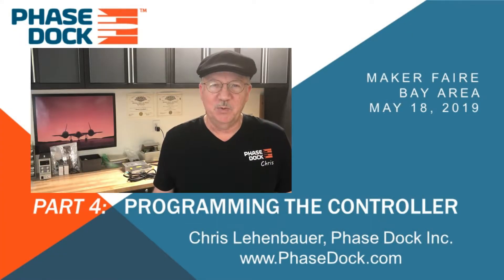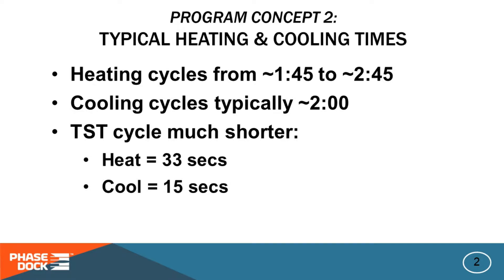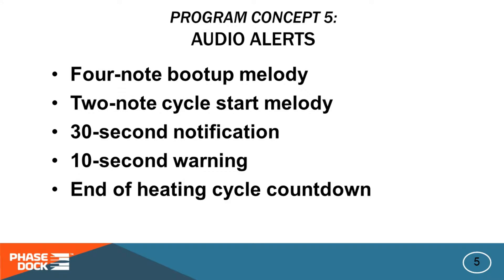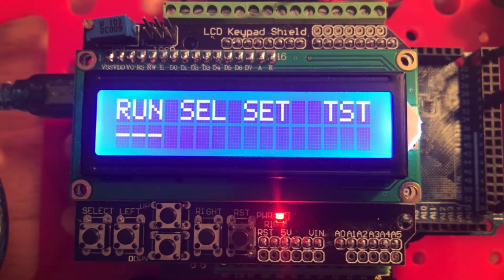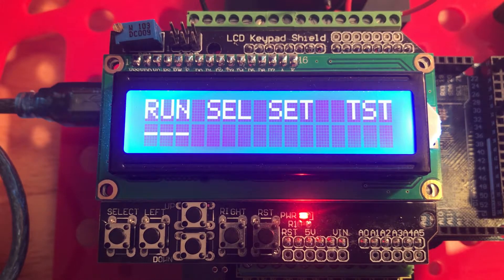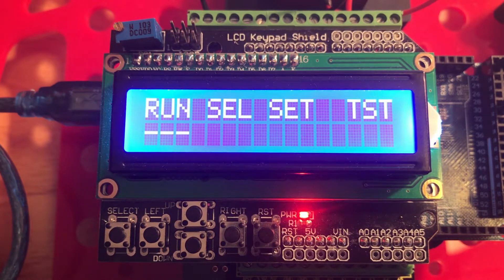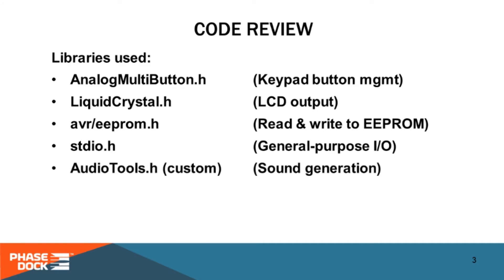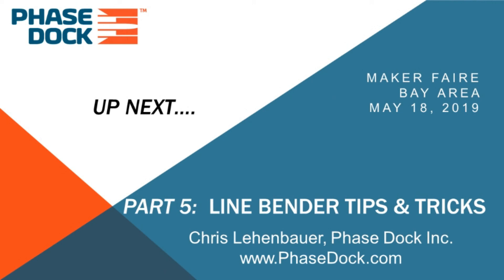Automated Linebender Part 4: Code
Part 4 of a 5-part series on automating a Plexiglas/acrylic linebender with a simple Arduino-based controller.

In this video we take a look at the concepts used in the controller's code.

Originally presented by Chris Lehenbauer from Phase Dock Inc. at the 2019 Bay Area Maker Faire, this series will help guide you through the design and execution of a controller for automating different processes, including light industrial automation.

Part 4:  Program Demonstration and Logic:  This Video
Part 5:  Linebender Tips and Tricks:  Video In Production